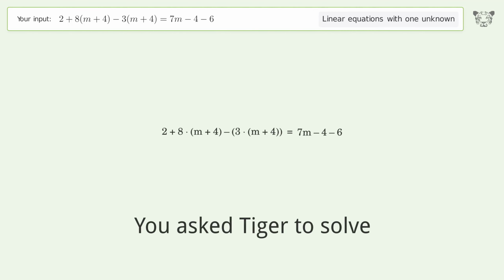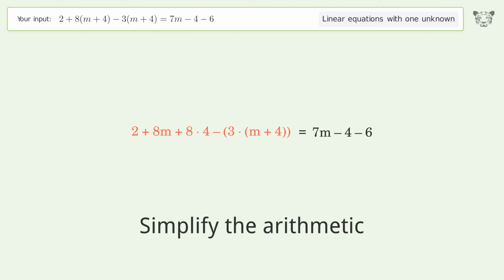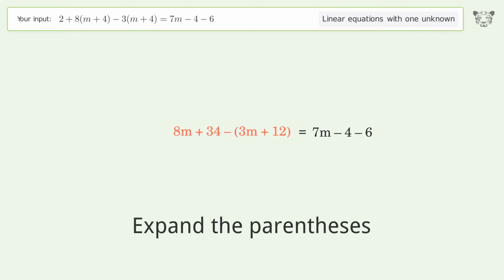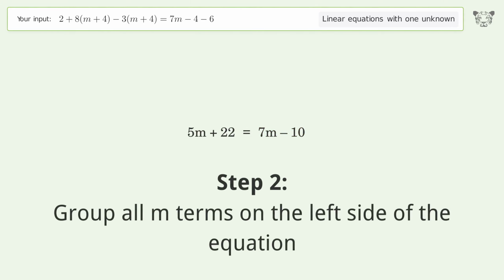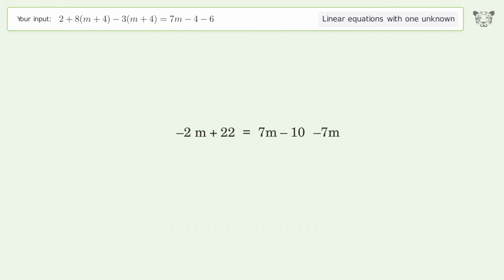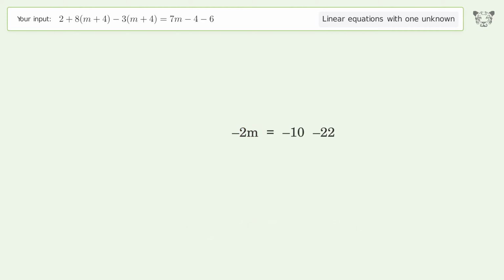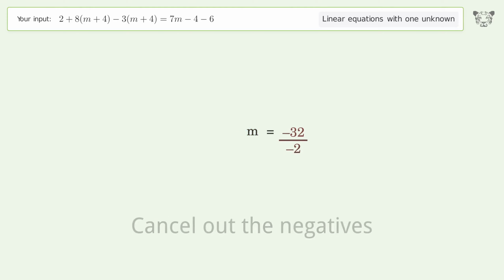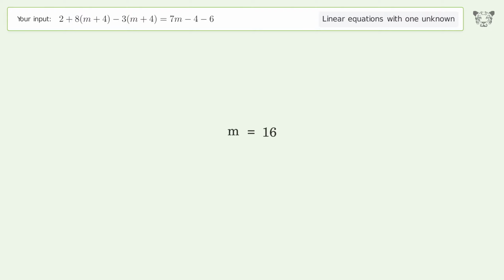Solve 2+8(m+4)-3(m+4)=7m-4-6: Linear Equation Video Solution | Tiger Algebra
Struggling with 2+8(m+4)-3(m+4)=7m-4-6? Watch our step-by-step video on Tiger Algebra to master this linear equation effortlessly.